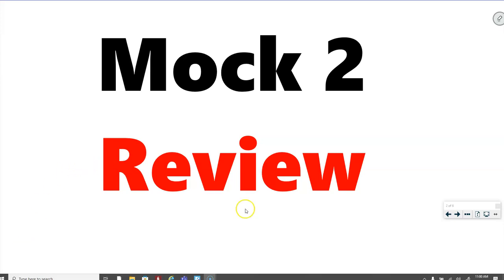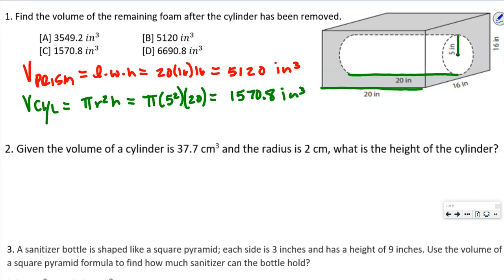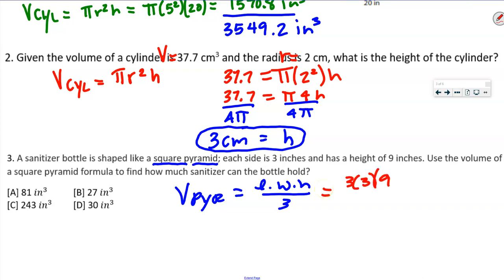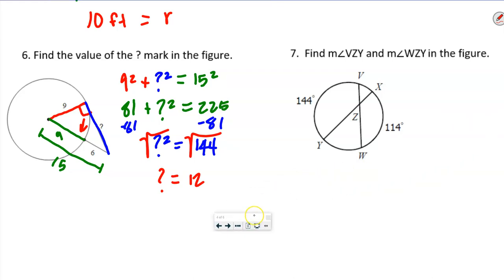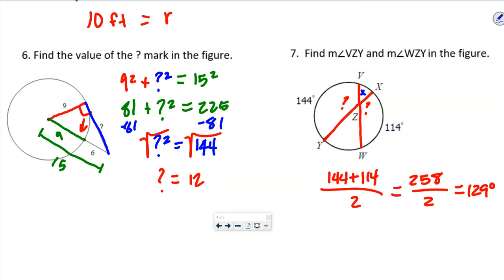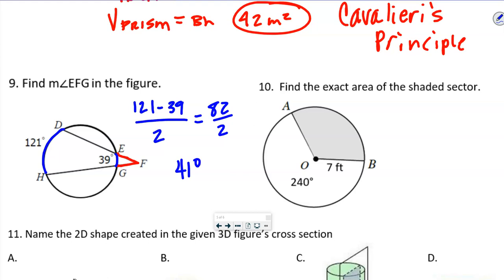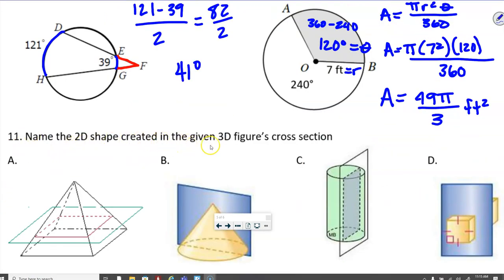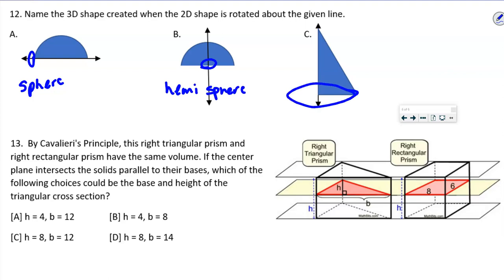Mock 2 Review